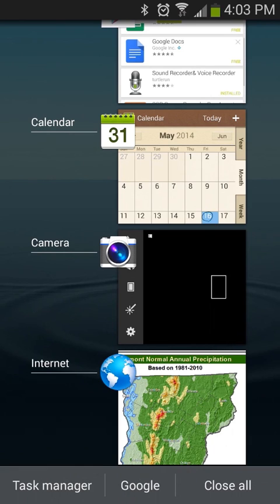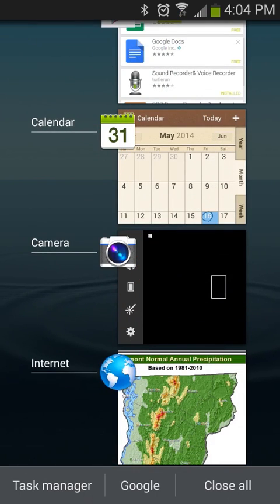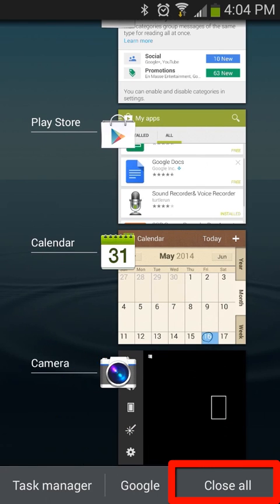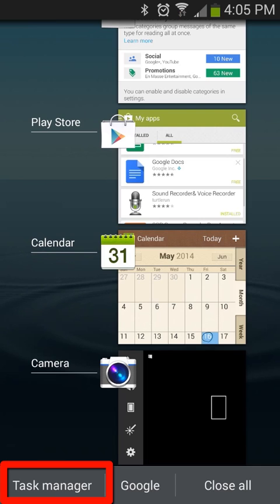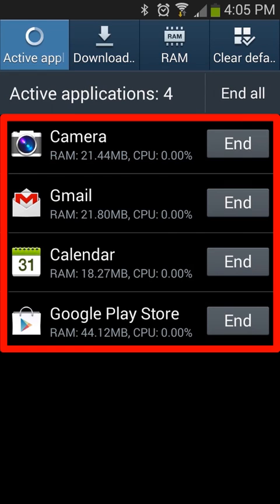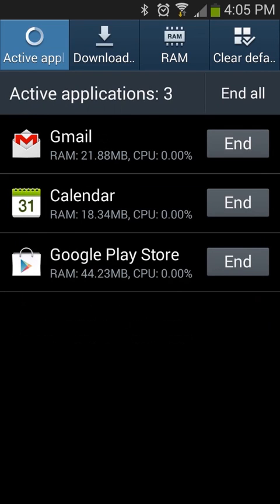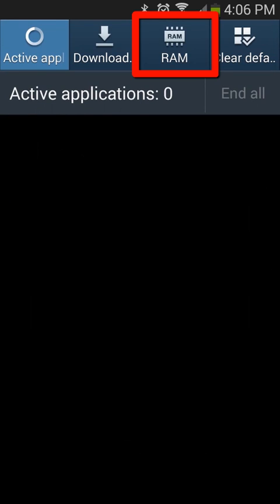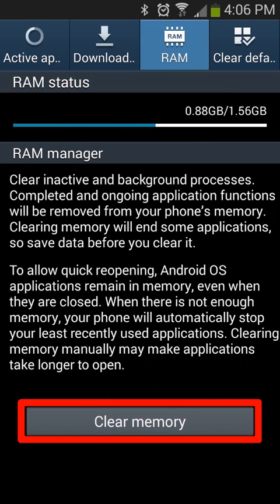Samsung Galaxy S3/S4/S5/S6 - How To Use Task Manager to Close Apps[Tutorial]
This tutorial covers how to use the "Task Manager" app to completely close down apps or clear background apps and system memory.